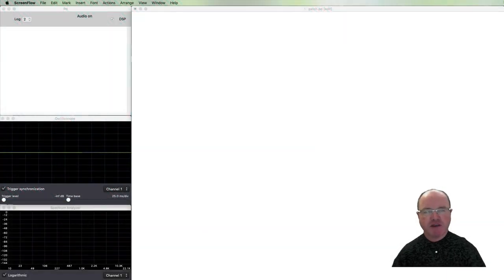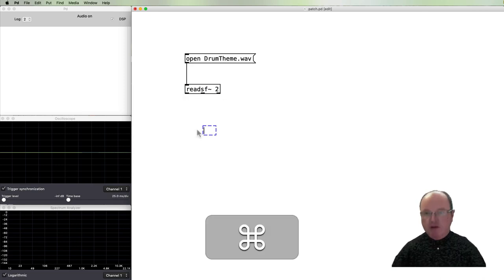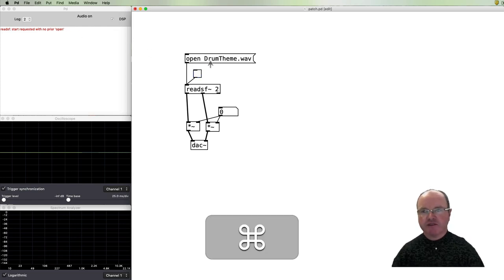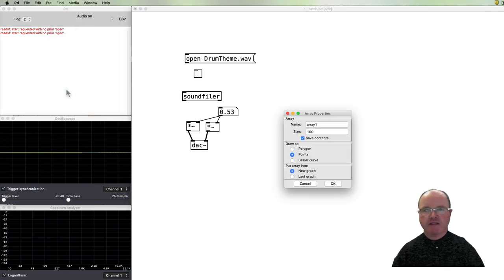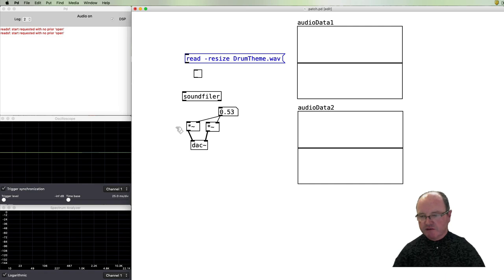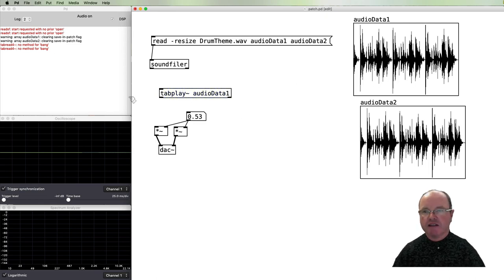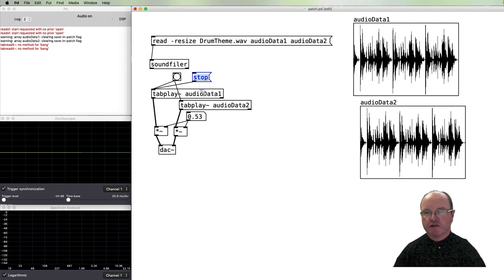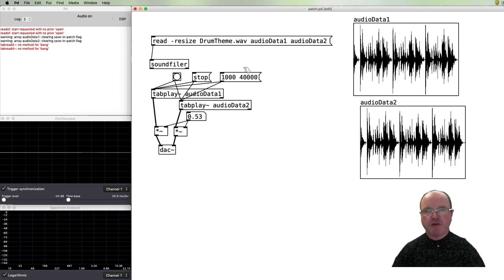38. Audio File Playback in Pure Data